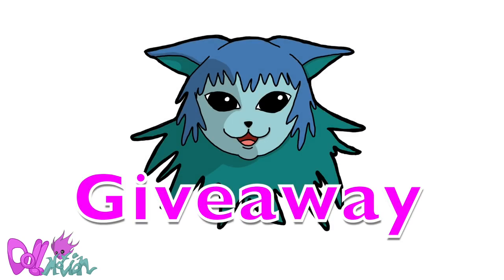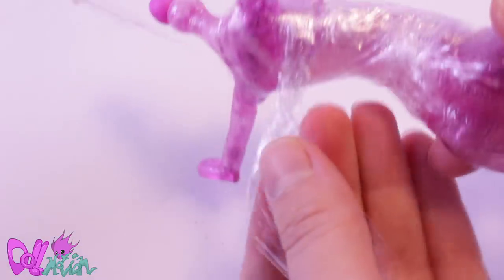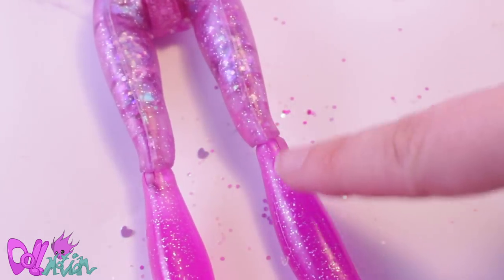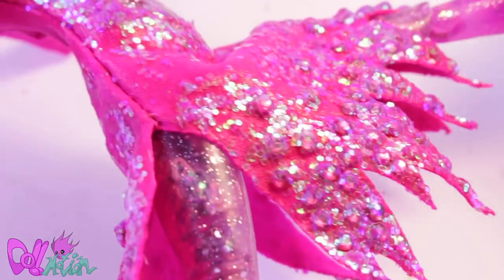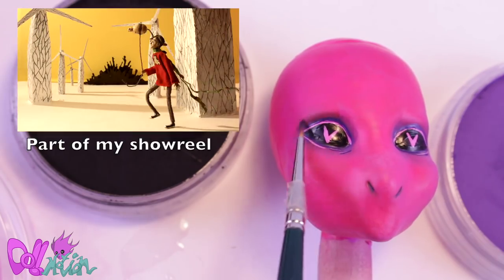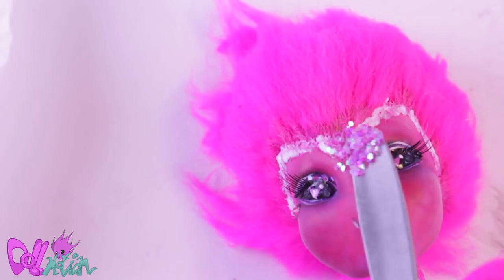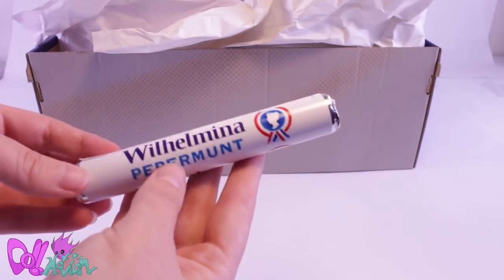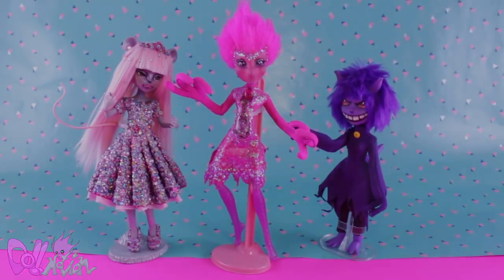Doll Repaint: Franger the wisp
I got over 25K subs so you know what that means…. giveaway time!!! In this video I'll be making Franger one of my channel mascots form a daughter of the blob daughter of the blob doll. Lets begin!!